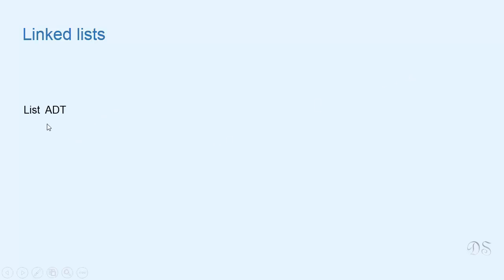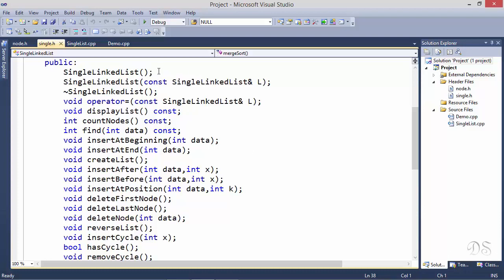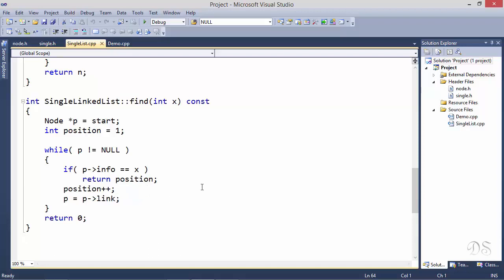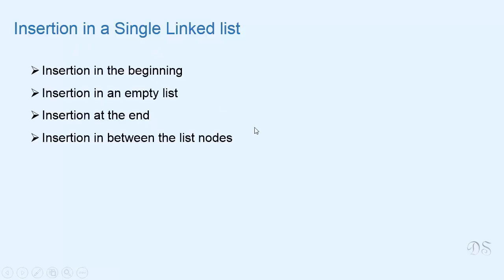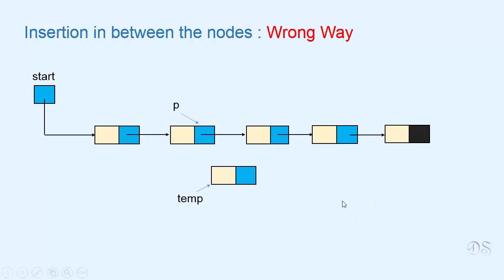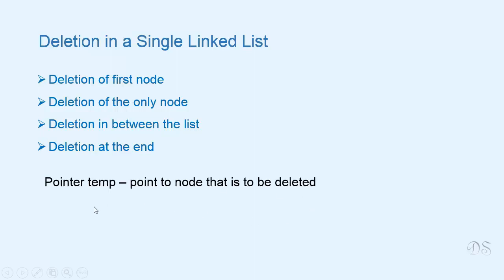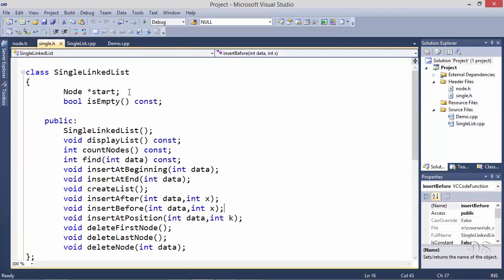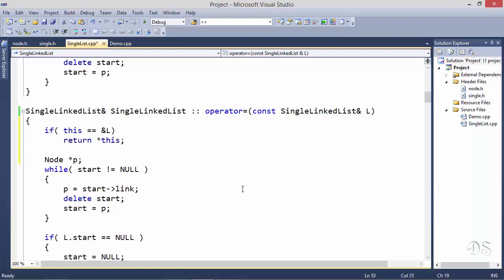Linked List In C++ ( Theory + Code Implementation )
Linked List In C++ ( Theory + Code Implementation ) By Deepali Srivastava
# Data Structures and Algorithms In C++ course :